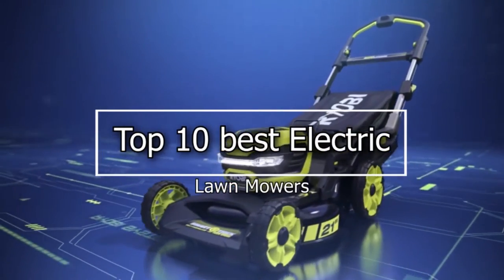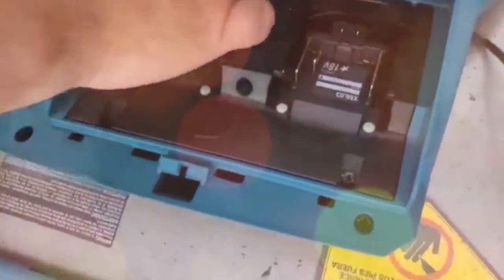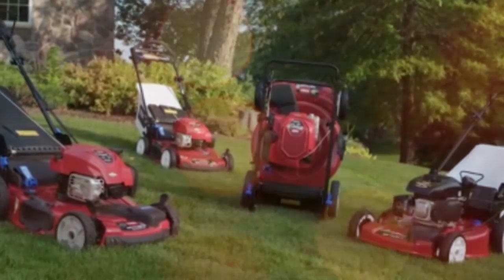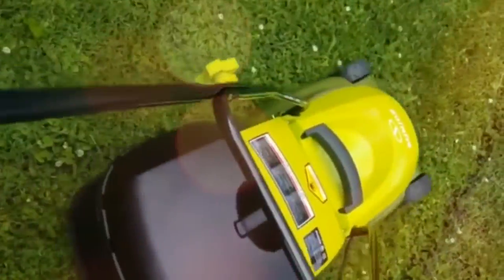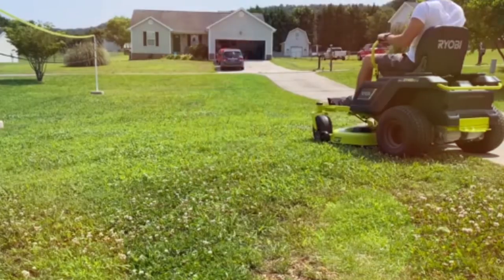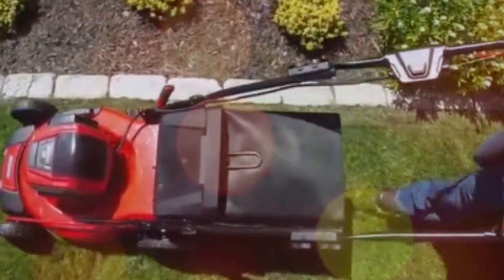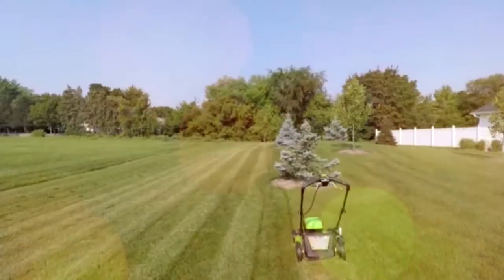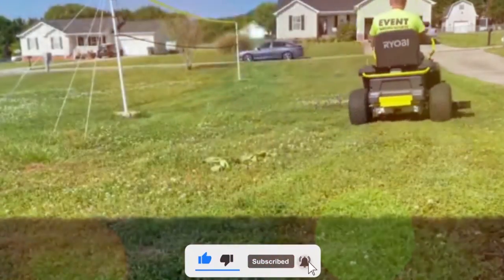Top 10 best Electric Lawn Mowers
Are you tired of (Electric Lawn Mowers) using the noisy gas-powered (Electric Lawn Mowers) lawn mowers? Get an electric lawn mower today (Electric Lawn Mowers) and kiss goodbye to the annoying (Electric Lawn Mowers) carbon emissions, oil leakages, (Electric Lawn Mowers) and costly maintenance of their (Electric Lawn Mowers) gas-powered lawnmowers.

So in this video we will discuss the Top 10 best Electric Lawn Mowers.

our countdown includes (Electric Lawn Mowers)

10.Makita XML03CM1
9. Ryobi 40V 21-inch Brushless Smart Trek
8. Toro Recycler 21 Inch SmartStow 60V
7. Sun Joe MJ401E-PRO 13
6. Stihl RMA 510 V
5. Ryobi RY48ZTR100
4. Greenworks 21-inch 60V MO60L410
3. Snapper XD 82V Max StepSense
2. Greenworks 48V 131380
1. EGO Power+ 21-inch LM2102